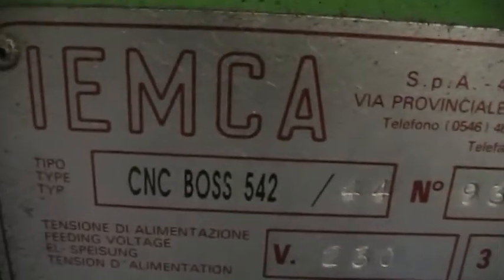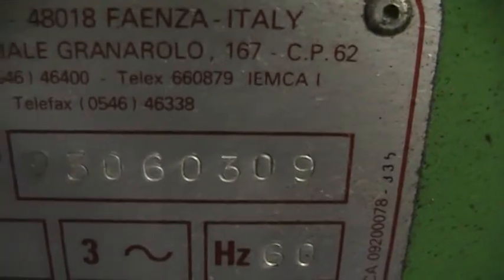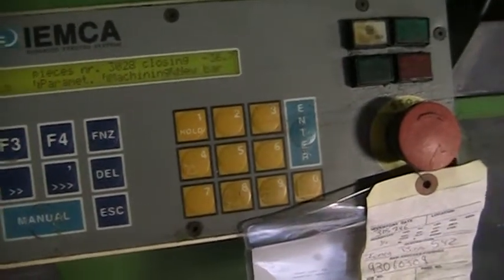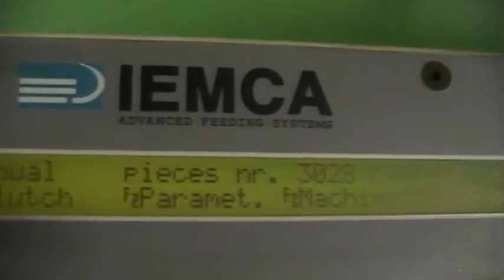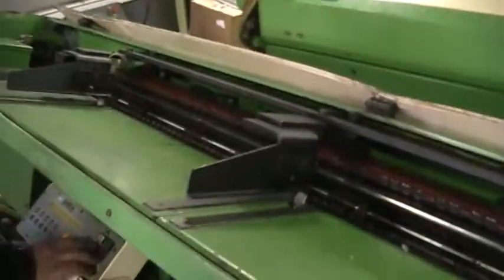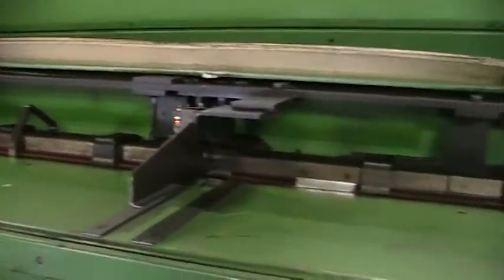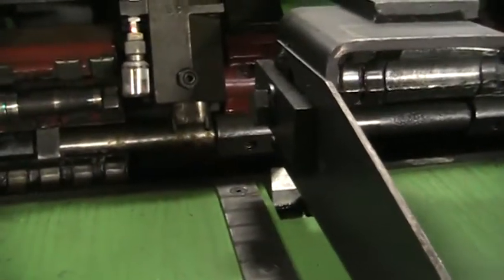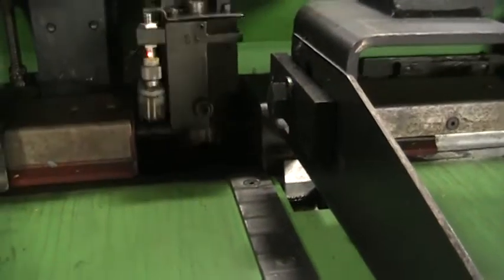315796 Iemca Boss 542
Bar size capacity:                        3/16" - 1-5/8"
                                          1-3/4" with front ejection
Bar length capacity:                      12' Max length
Magazine maximum capacity:                11 linear inches
Total power required:                     2 HP
Operating voltage:                        230 vac. 3 phase, 60 hz
Maximum feed speed:                       29.5" per second
Return speed:                             31" per second
Bar change time:                          20 - 25 seconds for 12' bar
Originally configured for a Star JNC25 with 1" channel & pusher
Can be used on Sliding or Fixed headstock lathes
Barfeed 18'l x 4'w x 4.5'h approx 2,200 lbs